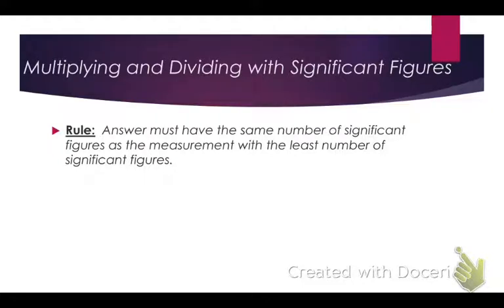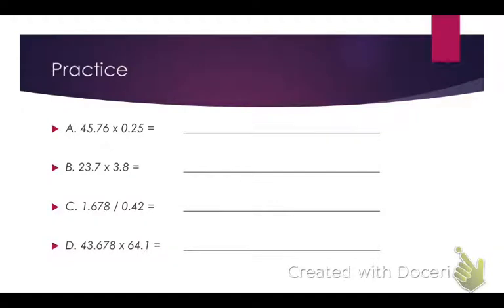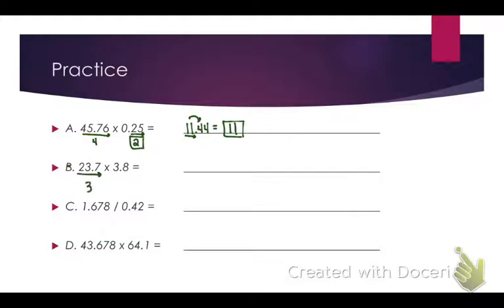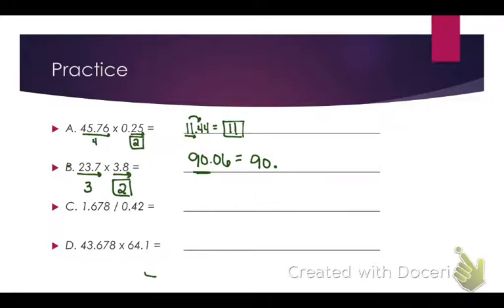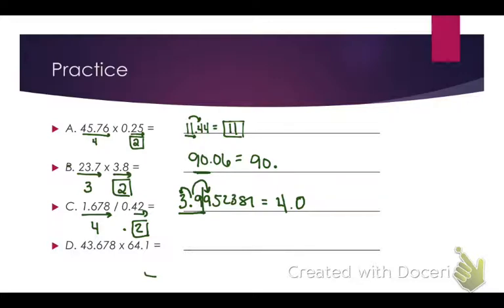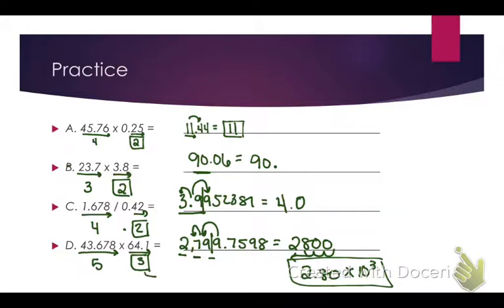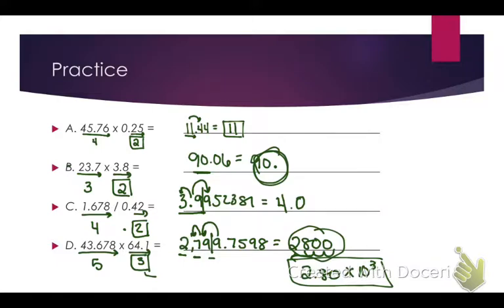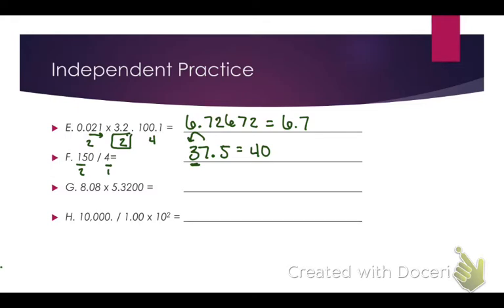Notes- Topic 1.4 Multiplying and Dividing with Significant Figures